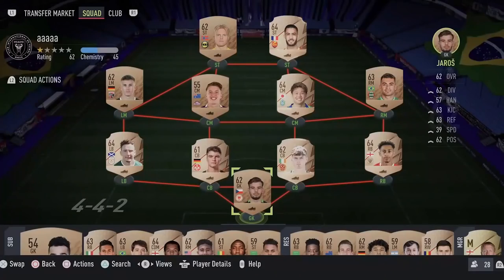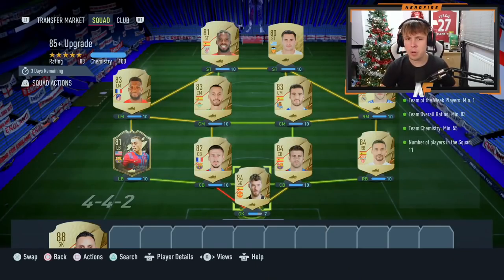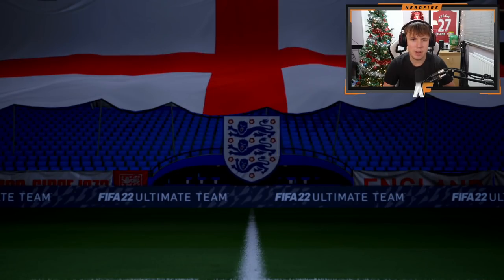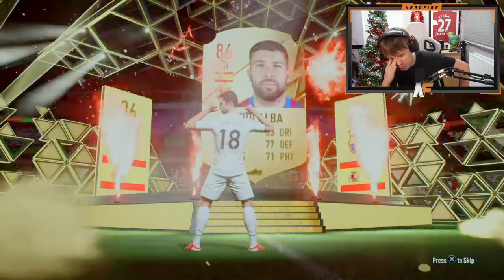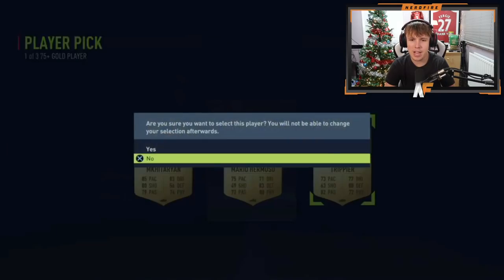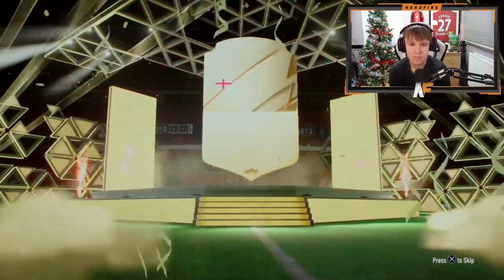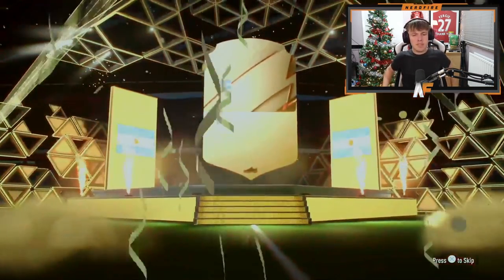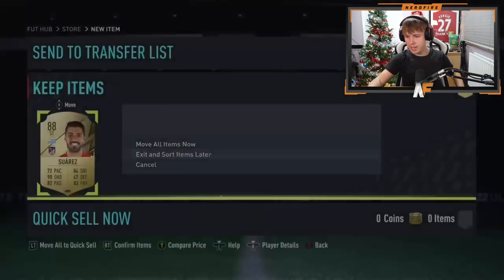Opening 20x 75+ Player Picks & 85+ Upgrade Packs for TOTGS!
Hello and welcome to this video with me, Nerdfire. In this video, I opened a load of 75+ Player Picks and 85+ Upgrade Packs!